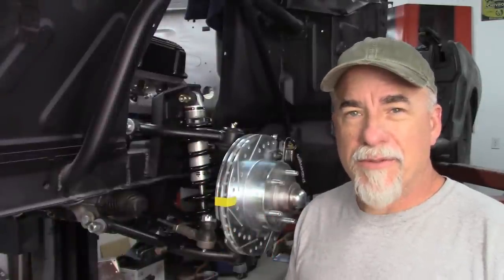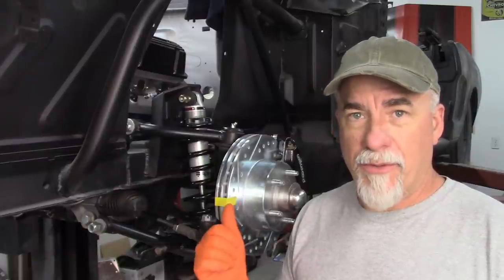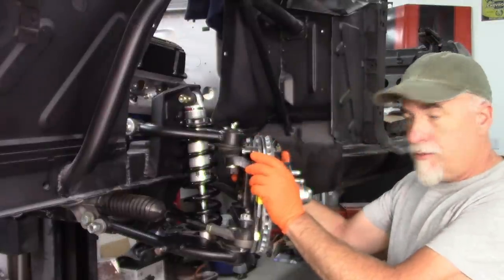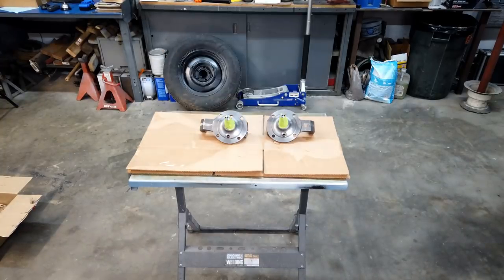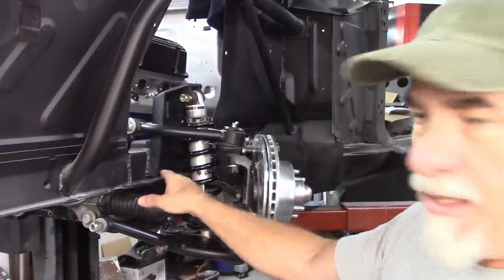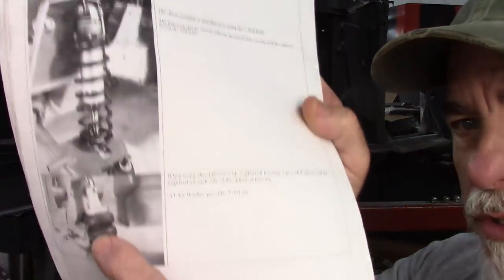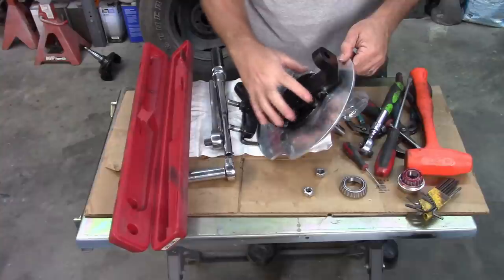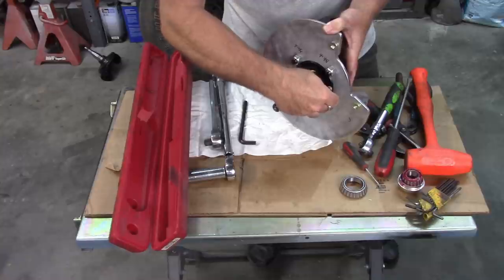Removing TCI 2" drop spindles. Brooklyn Pony 42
The TCI system that was ordered for this car, was with a 2" drop. The owner decided that would be too low, and I agree. In this video, I remove the 2" drop spindles, and install stock height spindles. I also relocate the rear shocks to adjust the height. Some issues with the wheel bearings fitting the spindle.